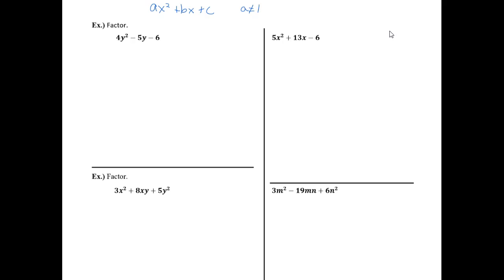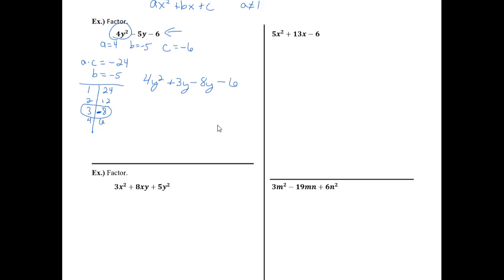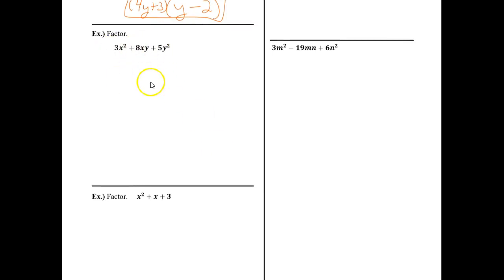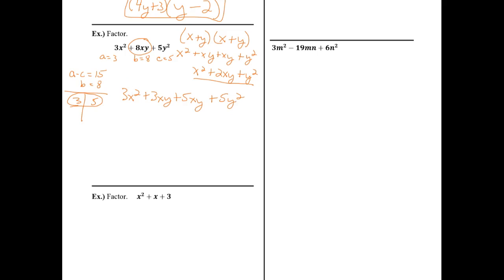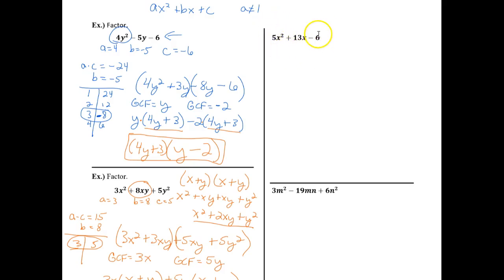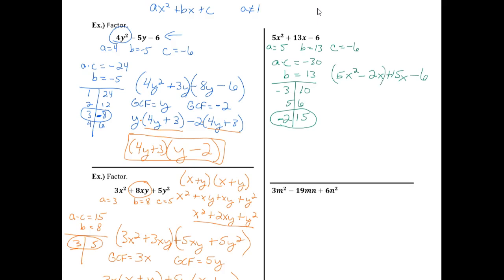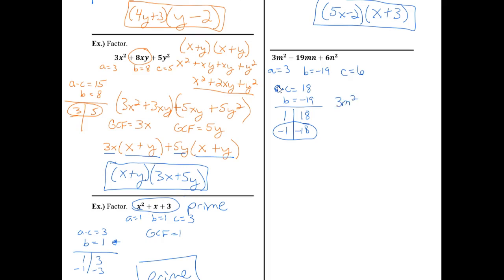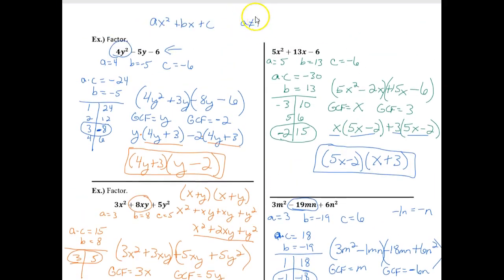Factoring Trinomials Where a is not 1